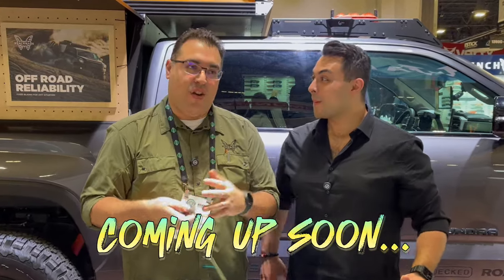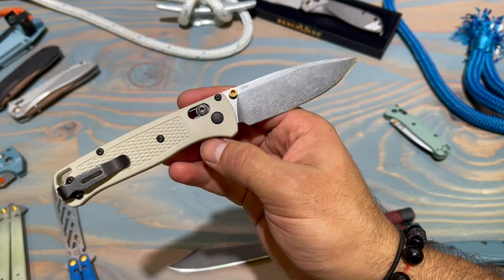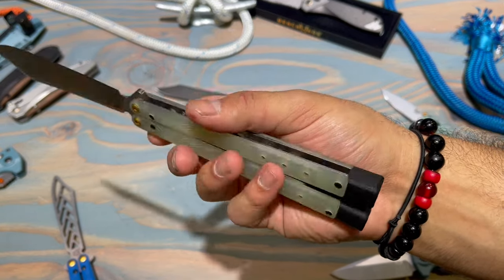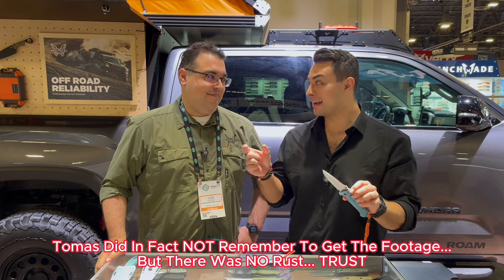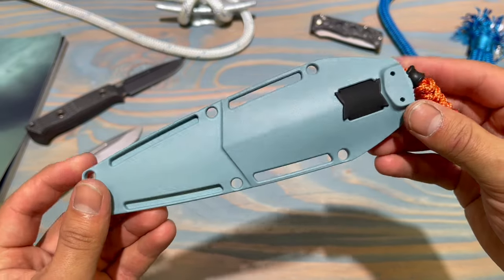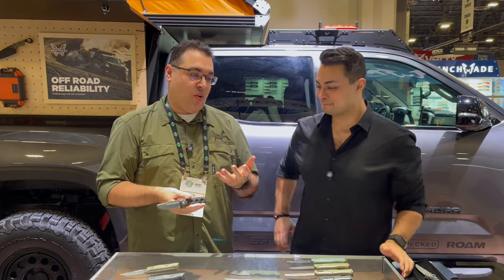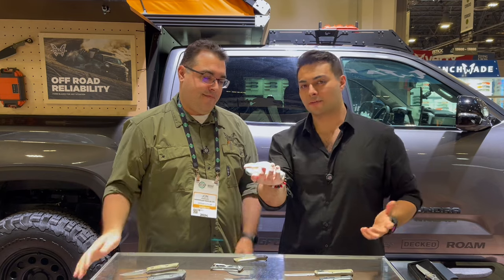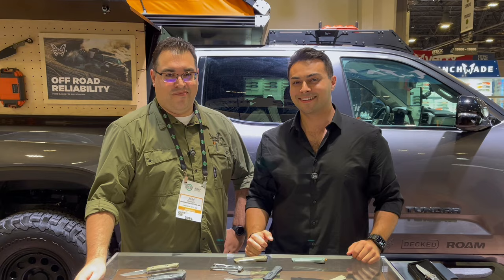NEW BENCHMADE KNIVES from Shot Show 2024 | Butterfly Knife!? Magnacut!? OTF!!?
Welcome to the Tactical Tavern! I am your host Tomas Alas. In this episode we are checking out the new knives from Benchmade at Shot Show 2024!

Some of the models include a balisong/butterfly knife, magnacut water series, and multiple OTF (Out The Front) autos!

Which is your favorite new Benchmade knife?

Thank you again to Max and Jon M for helping me film this video to share with you all!!!

Click here for links to gadgets, gear, and all things EDC